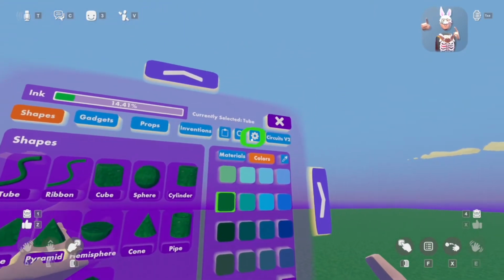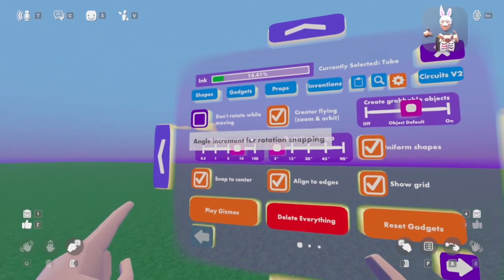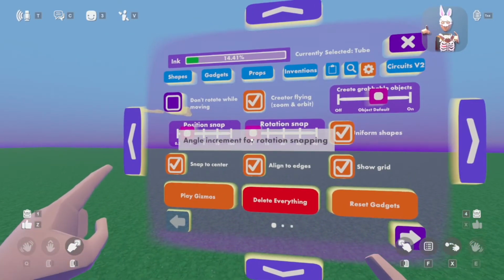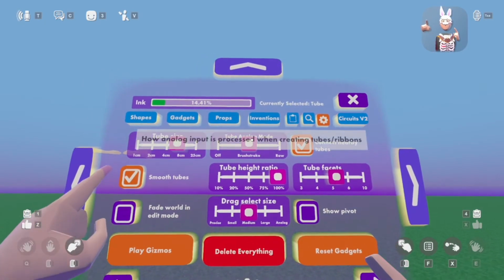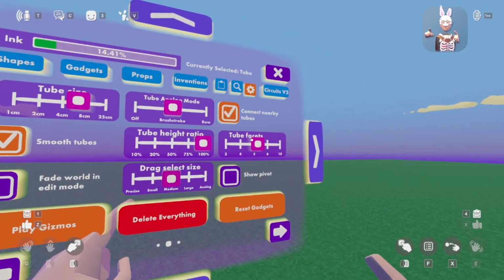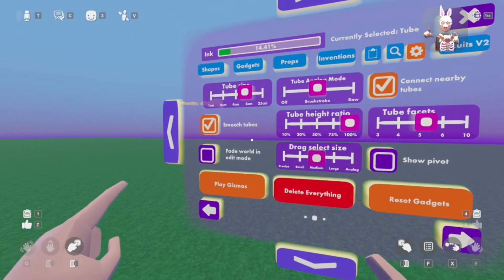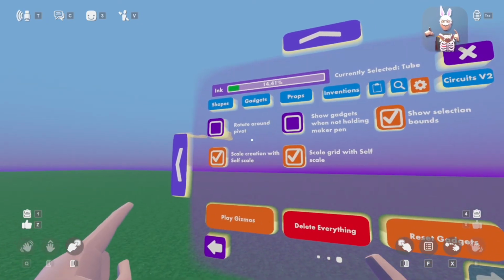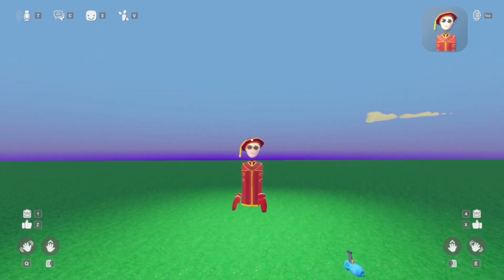Maker Pen Tube Settings Tutorial(Need To Knows)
Hey guys! in this video I go over the settings and everything u need to know before getting into maker pen!